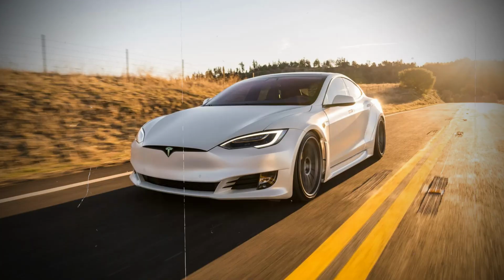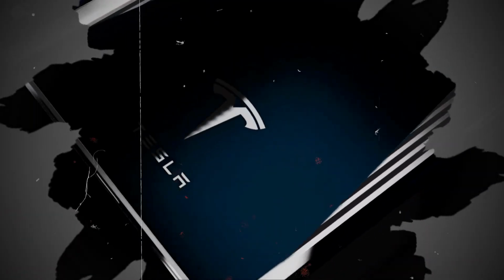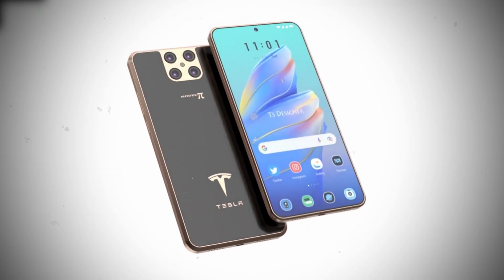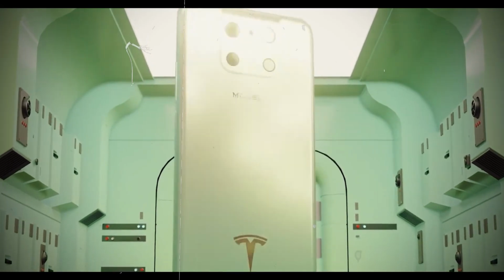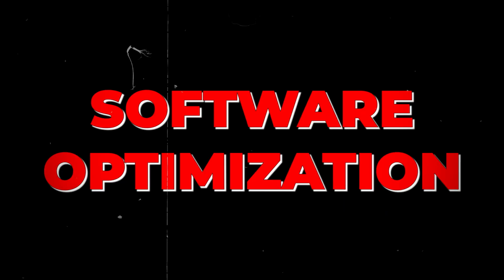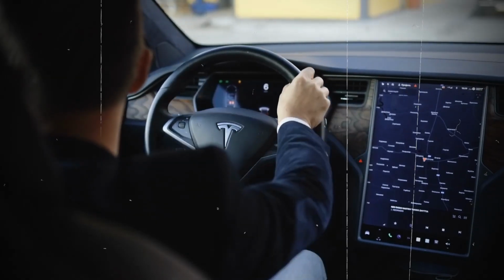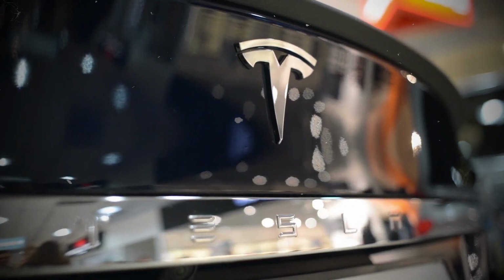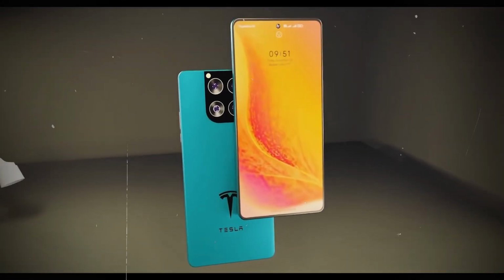Tesla Model Pi: The Smartphone That Will Redefine the Future!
Tesla’s Model Pi, spearheaded by Elon Musk’s visionary leadership, is here to revolutionize the smartphone industry! With futuristic features, cutting-edge technology, and seamless integration with the Tesla ecosystem, this phone is set to make history. From its stunning design and unmatched battery life to innovative perks like free data for four years, the Model Pi is more than just a phone—it’s the future in your hands.

But can it truly compete with industry giants like Apple and Samsung? And how will it impact the tech world? Join us as we uncover everything you need to know about this game-changing device!